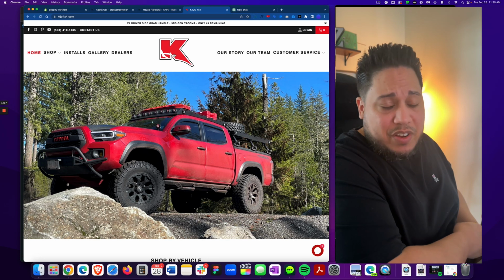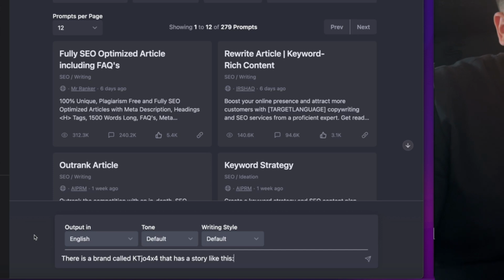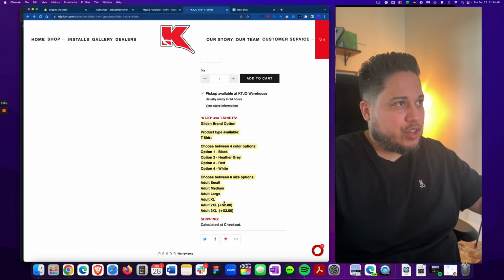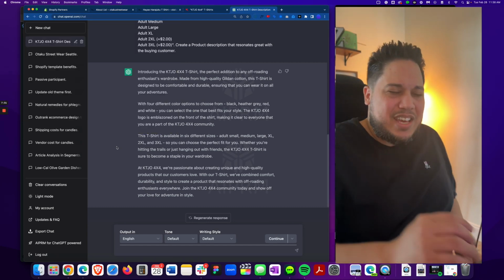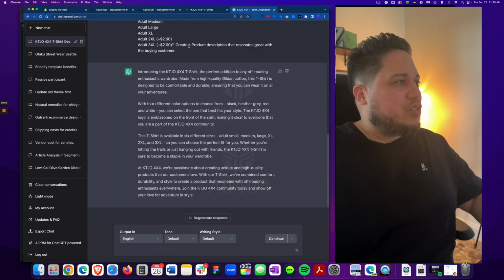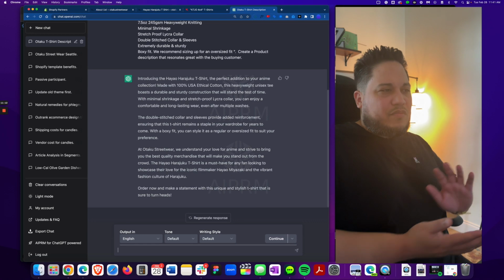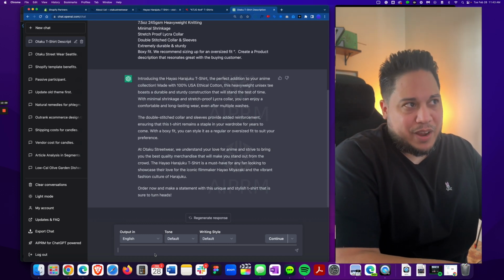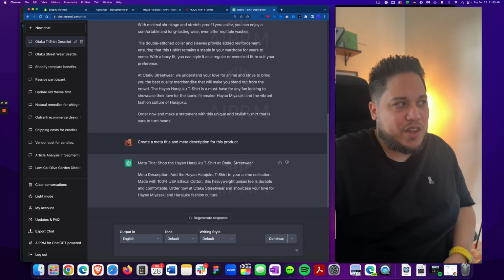Create Product Descriptions in SECONDS with Chat GPT!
In this video, we're covering how to create product descriptions in seconds using Chat GPT! This quick and easy tool makes creating product descriptions a breeze, no matter what your level of experience is.